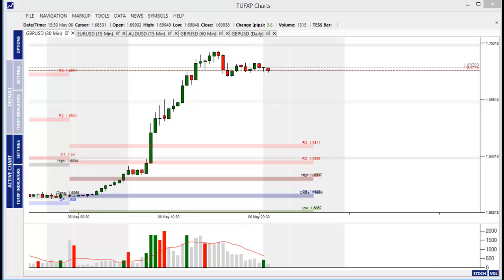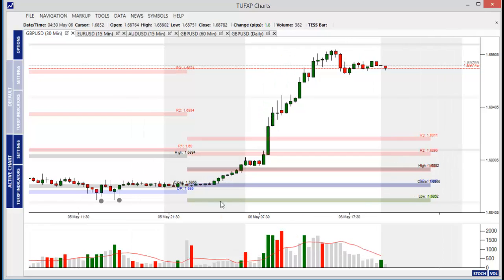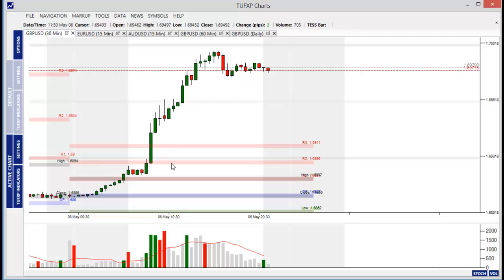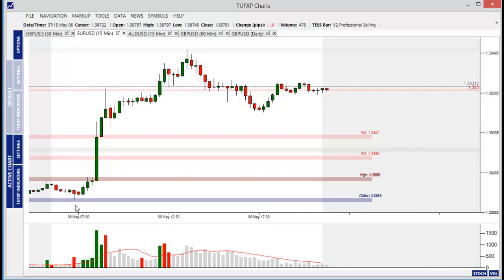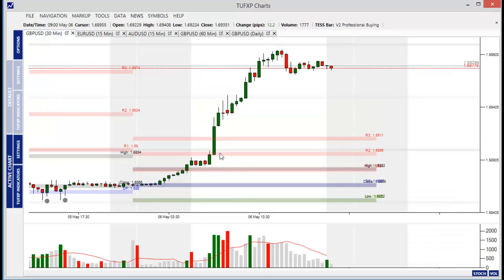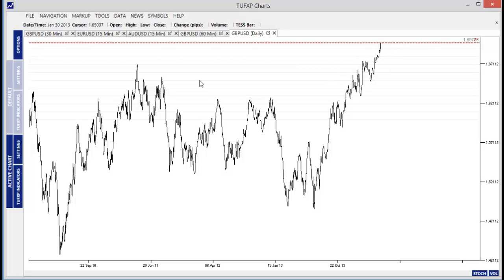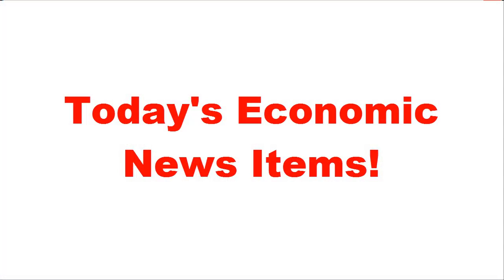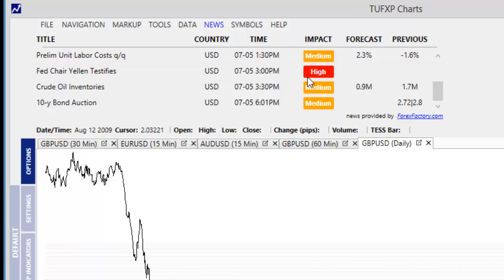TUFXP Next Gen - Market View 7th May14